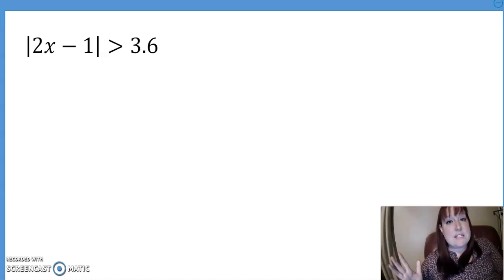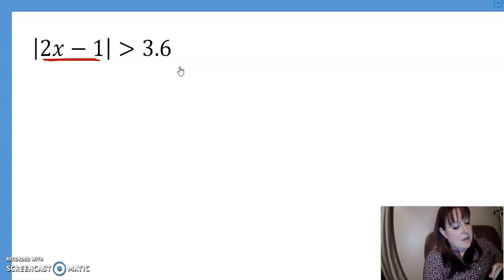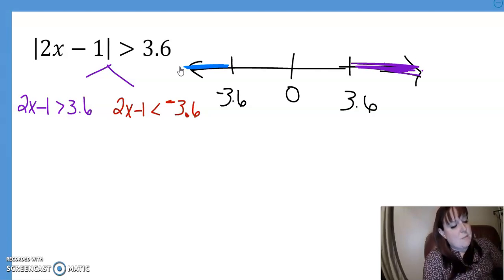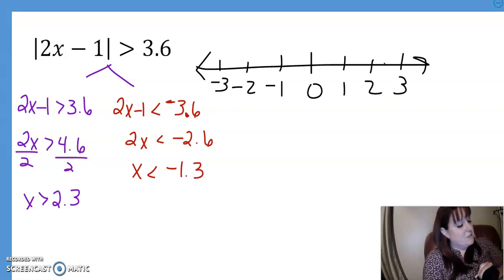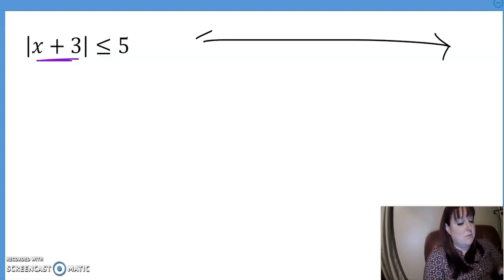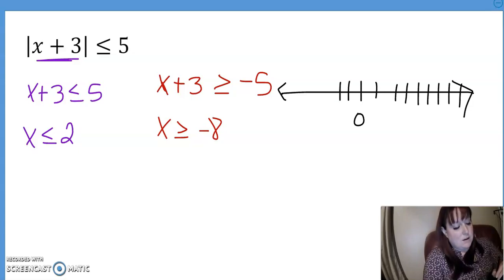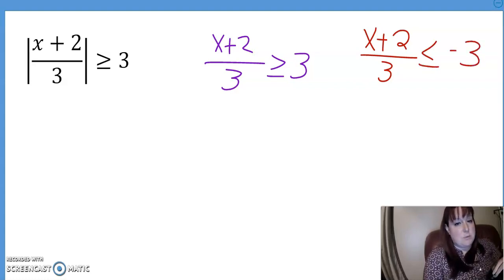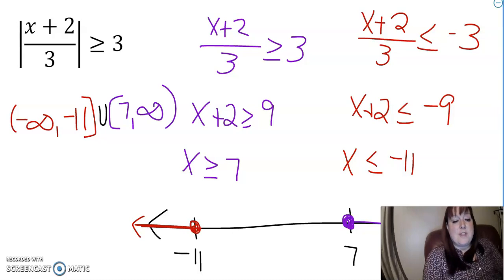Solving absolute value inequalities algebraically